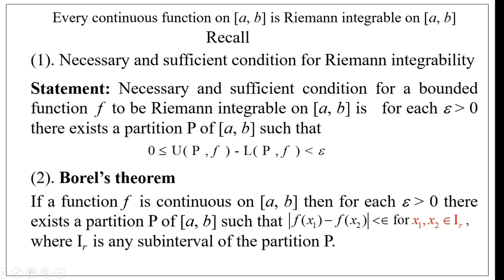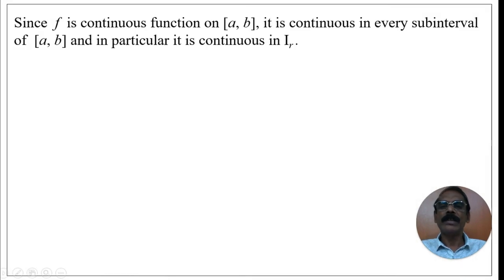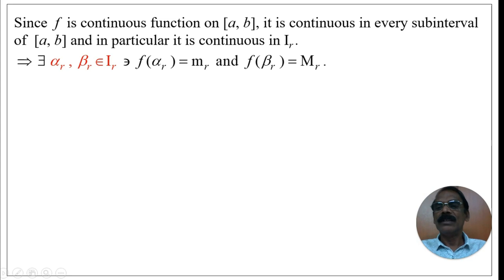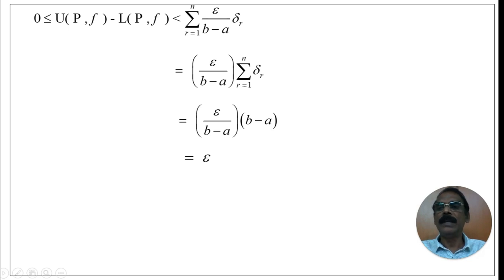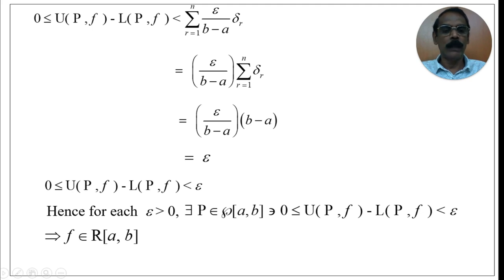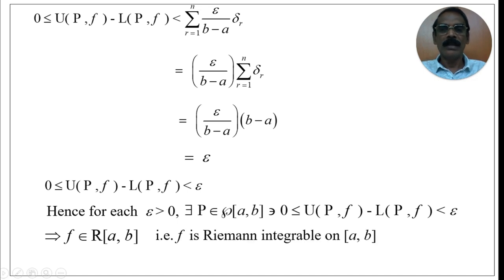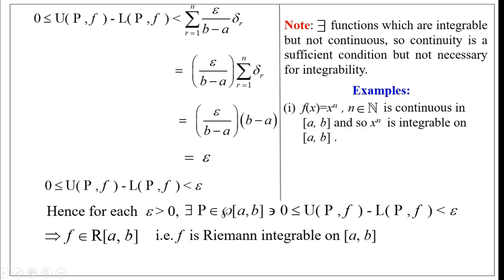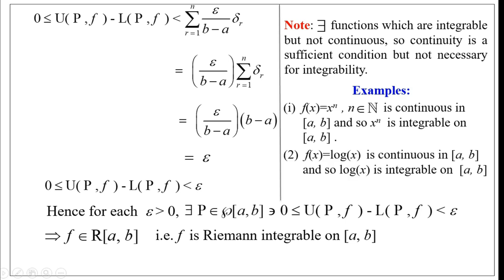Every continuous function on [a, b] is Riemann Integrable on [a, b]